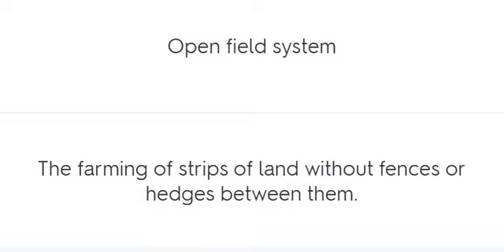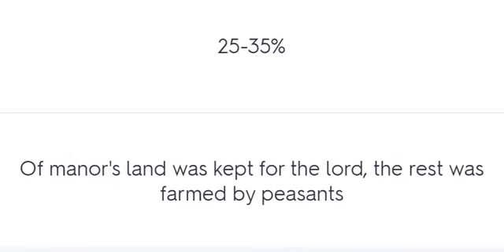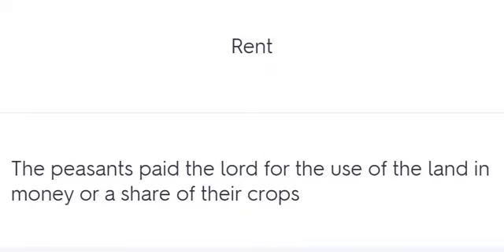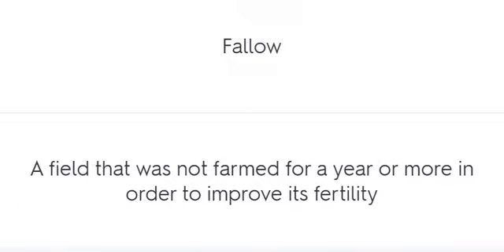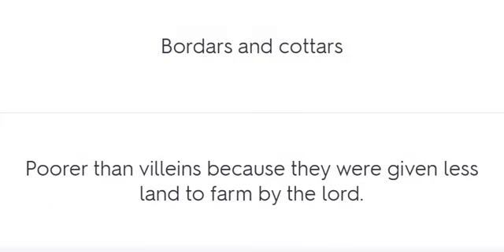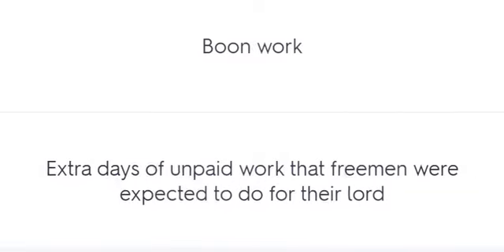Norman villages Life under the Normans History GCSE 91